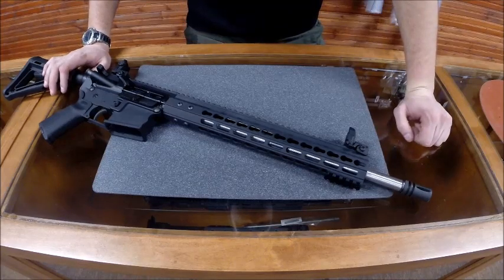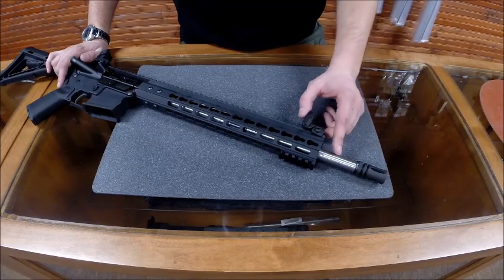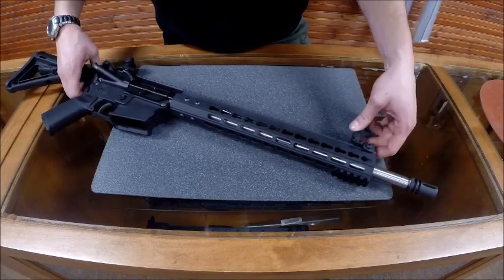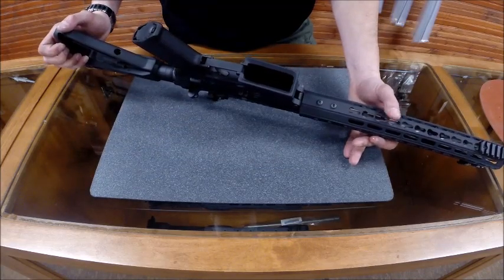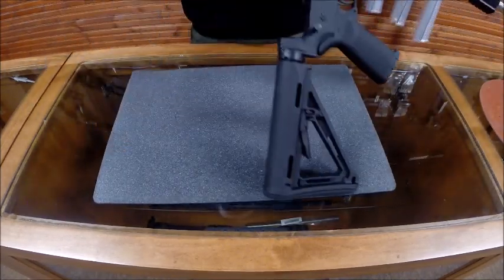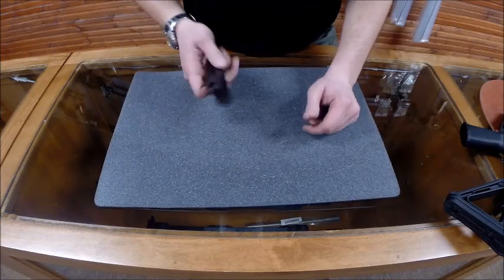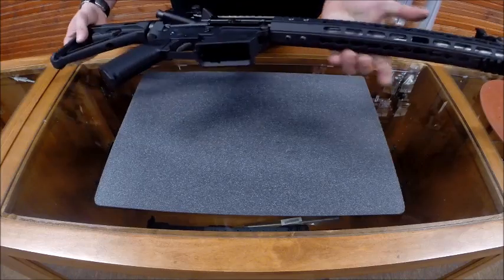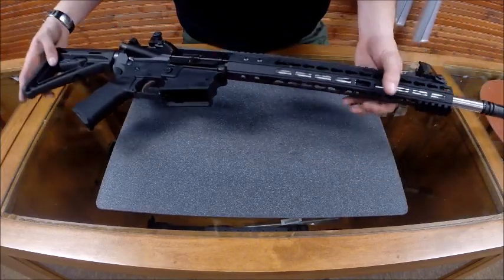BCR MOD1 Description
Introducing our Bad Company Rifle (BCR MOD1)
Only at SMI Arms!

BCR (BAD COMPANY RIFLE) MOD1 SPEC SHEET
UPPER RECEIVER
• FORGED 7075-T6 ALUMINIUM UPPER RECEIVER
• CHROME LINED, MP BOLT CARRIER GROUP
• 16 INCH 5.56 1:7 TWIST M4 PROFILE BARREL, 416R STAINLESS, MATCH GRADE AND AIR GUAGED, WITH TARGET CROWN, BARRELS ARE BUTTON RIFLED, AND BIRD CAGE FLASH HIDER
• (AIR GAUGING IS A METHOD USED TO ENSURE THAT THE BARREL IS STRAIGHT AND EVENLY RIFLED. IT IS COMMON FOR LESSER QUALITY BARRELS TO HAVE FLUCTAUTIONS IN TWIST RATES THAT CAN CAUSE A BULLET TO YAW. AIR GUAGING A MATCH GRADE BARREL ENSURES THAT THE BARREL WILL NOT INDUCE ANY YAW OR WOBBLE ON THE BULLET.)
• CARBINE LENGTH GAS SYSTEM
• 13 INCH FREE FLOAT ULTRA LIGHT KEYMOD RAIL SYSTEM WITH ONE RAIL SECTION INCLUDED
• MAGPUL MBUS 2 FLIP UP SIGHTS
LOWER RECEIVER
• BILLET 7075-T6 LOWER RECEIVER WITH FLARED MAGAZINE WELL
• MAGPUL MOE PISTOL GRIP
• 6 POSISTION MILSPEC BUFFER TUBE
• MAGPUL MOE COLLAPSIBLE STOCK
TRIGGER BREAK: APPROX 5.5LBS WEIGHT UNLOADED: 6.47LBS